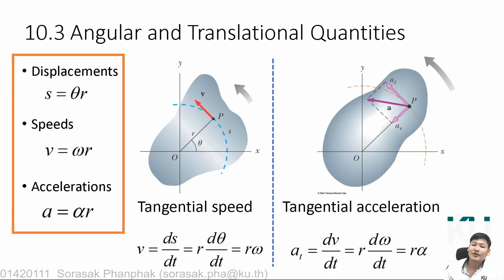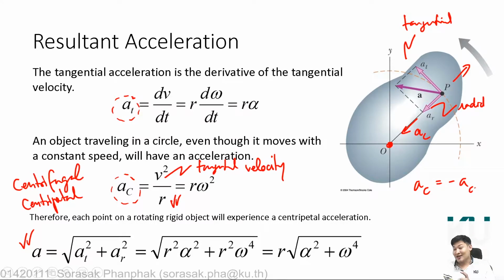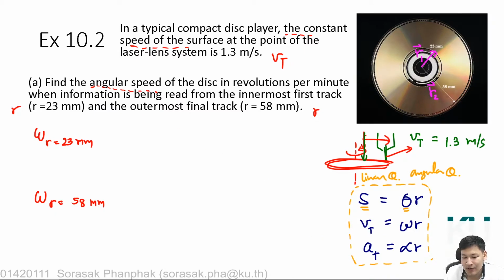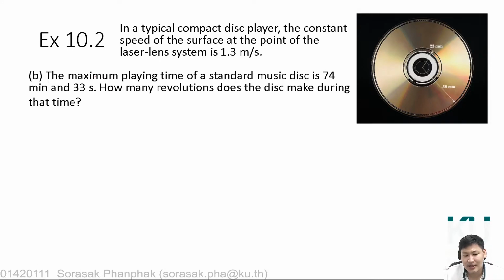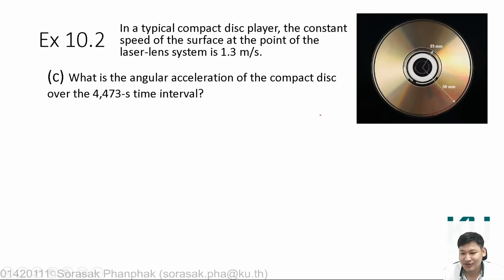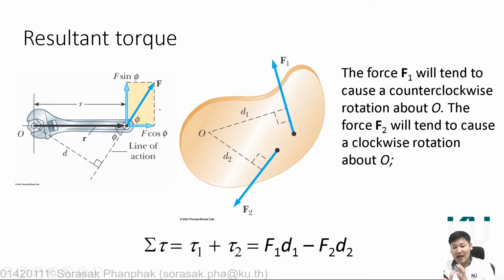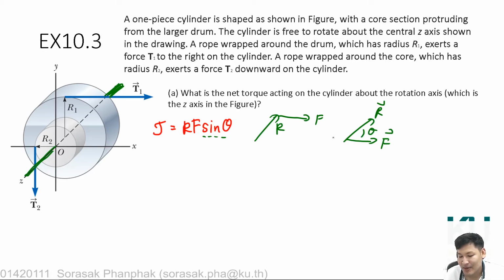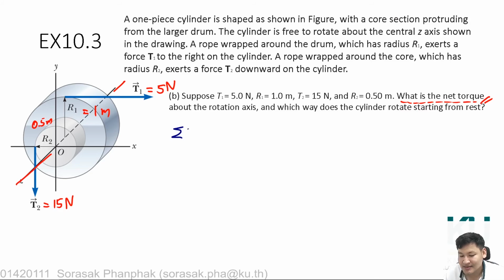10 Chapter 10 Rotation of a Rigid Object about a fixed axis (IUP) 3/3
10 Chapter 10 Rotation of a Rigid Object about a fixed axis (IUP) 3/3

Department of Physics, Faculty of Science, Kasetsart University
Bangkok, Thailand